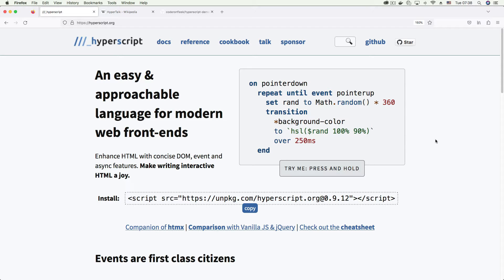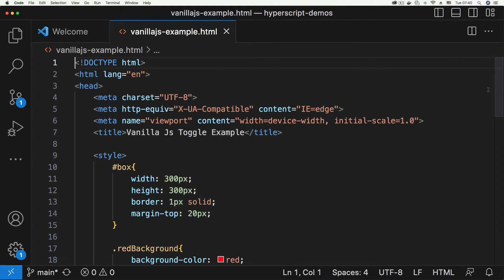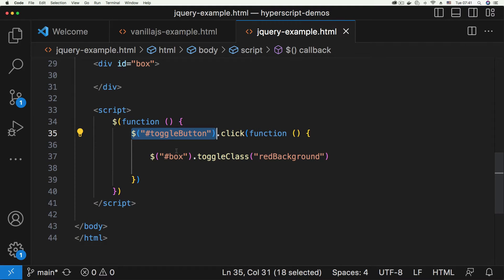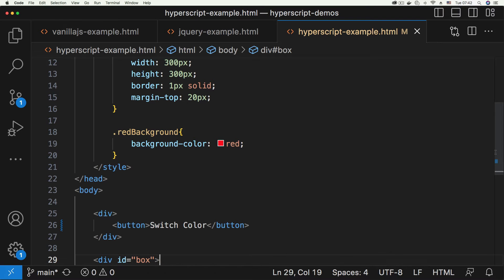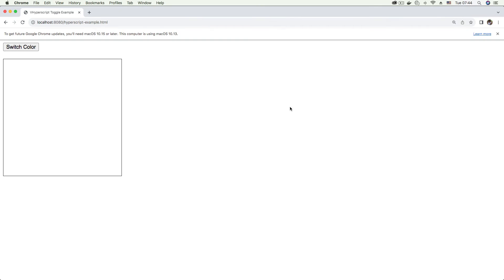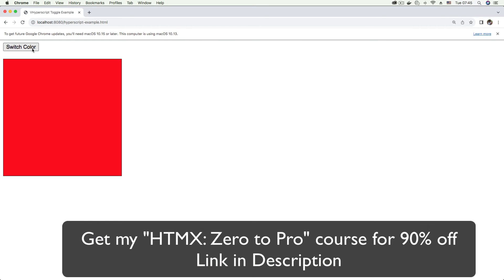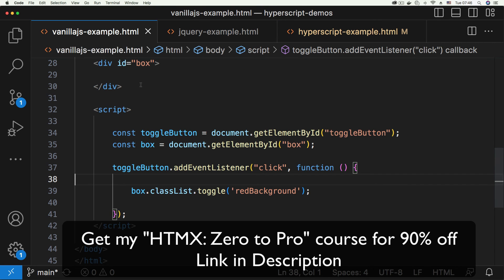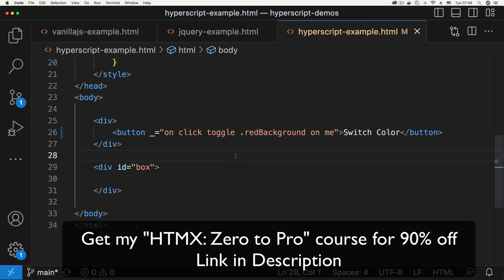I tried HyperScript by HTMX...It's a MIRACLE